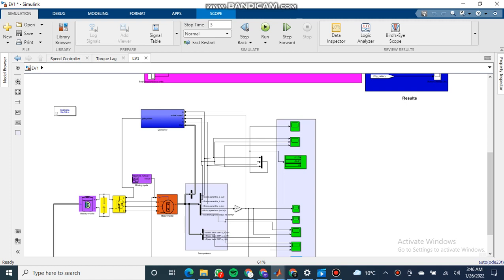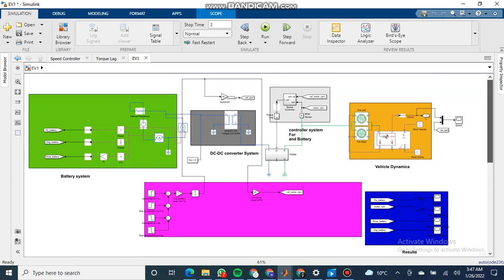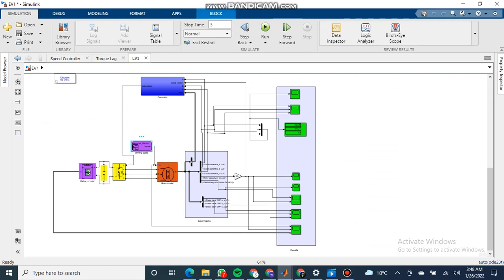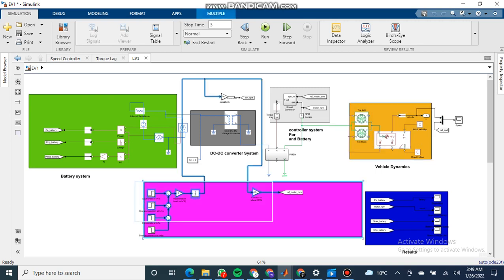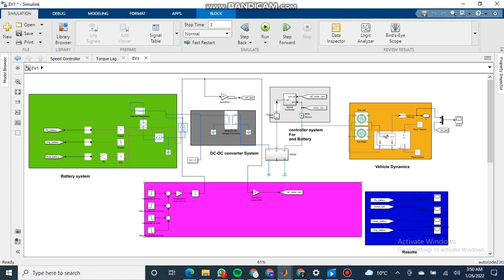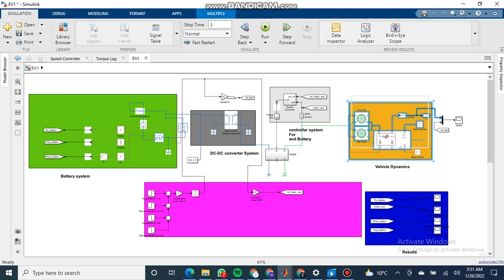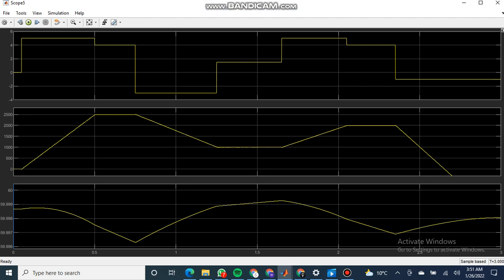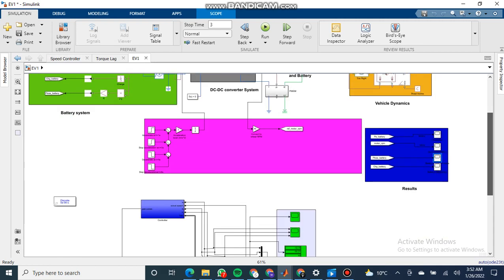Electrical Vehicle Modelling in MATLAB/SIMULINK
Note : Get your electrical vehicle model of desired specifications at a very affordable price.
Electrical cars unlike conventional car relies on the Battery system for power supply to Car. For  modelling such a vehicle in simulink parameters such as power ,voltage , vehicle dynamics are being  used. The main component of the vehicle are:
Battery
Vehicle Tyres
DC-DC converter system
Controller for Battery system
PMSM generator
Motor
Universal Bridge
Vehicle Body
Other commonly used blocks such as gain block , scope block ,goto and from blocks are being used.